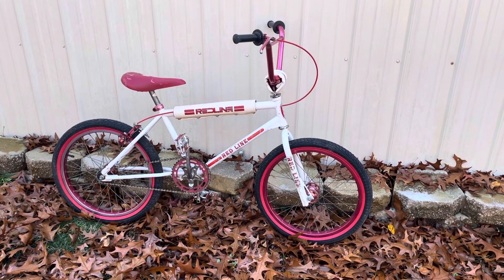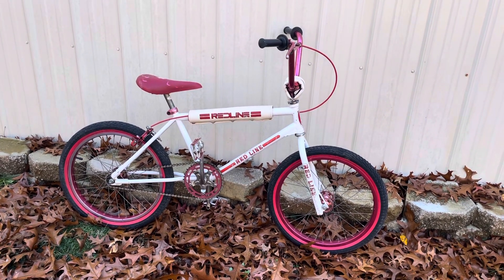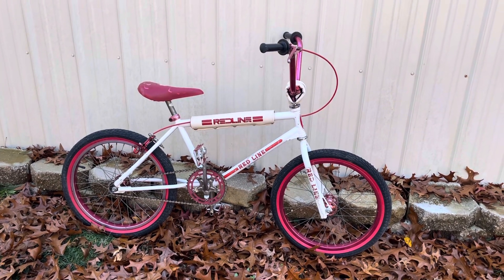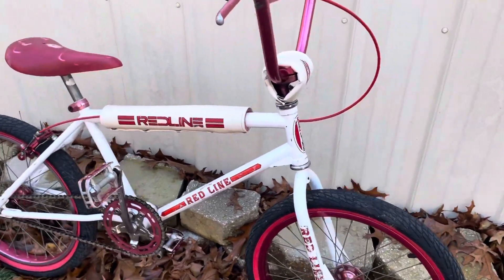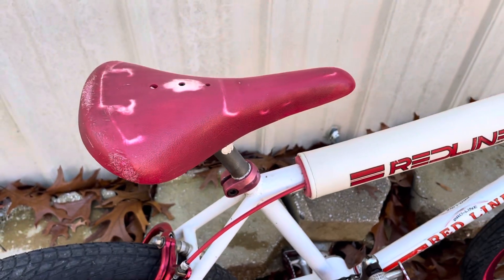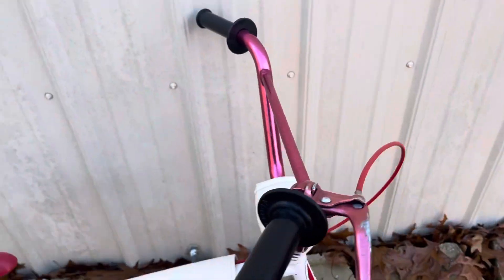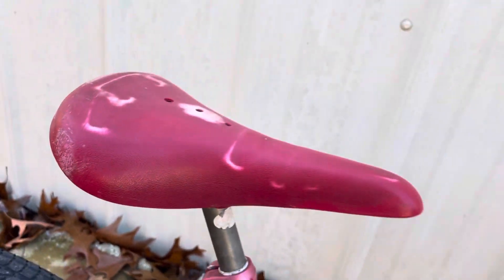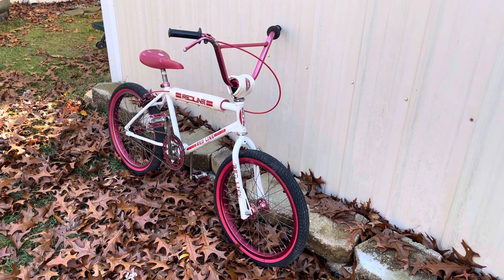Hard to find 78 Redline Proline BMX bike !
I found a rare BMX bike that I always wanted .  I gave up hope years ago  because the collectors hoard them and when they do sell the bike it’s top dollar and little negotiating the asking price .   So check out my recent find and I hope it encourages you to find something cool 😎.